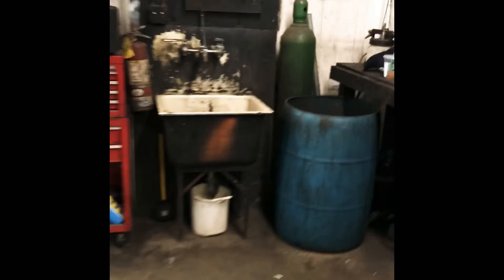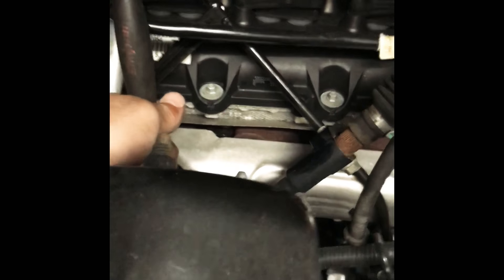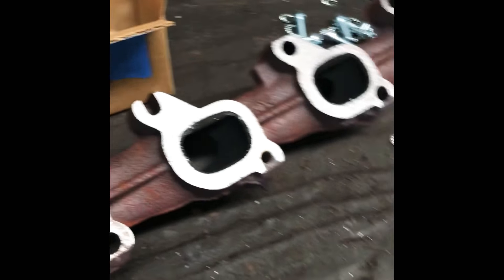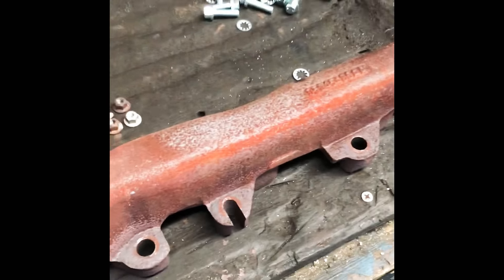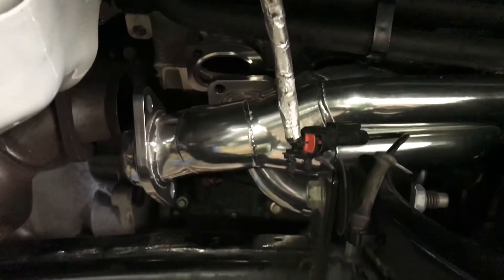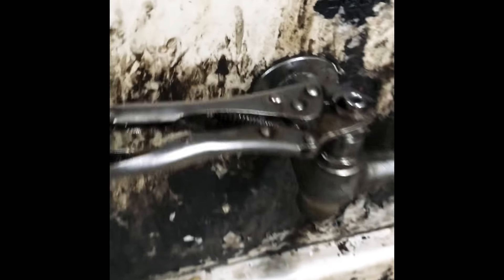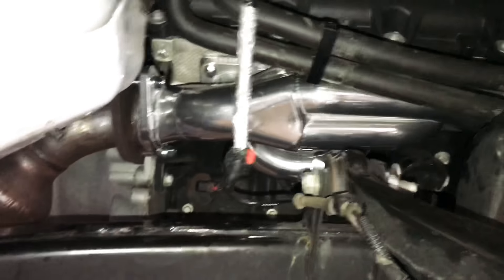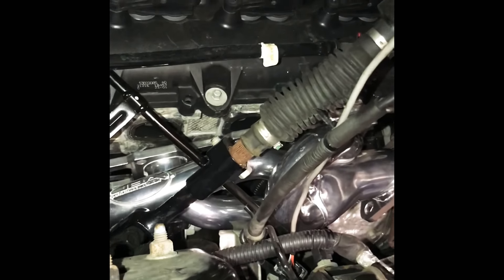INSTALL! JBA Shorty’s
Drove down to Village Garage at Marstons Mills in the Cape.  Mister Mark Rojee lent a hand and we got these JBA Shorty silver coated headers from Moe’s Performance on.
They’re bolted up to the stock Y for now, will be getting the AFE high flow Y soon.
Pretty simple over all, much easier installing on a lift.  The left side was the toughest, we needed to push the Y pipe over a bit to squeeze the header into place, other than that it’s pretty simple.
Be sure to use oem 6.1 gaskets too, the JBA gaskets tend to leak.
Not sure if Jay has to tune for these or we wait on the high flow Y, we’ll see.

JBA Headers Leak?